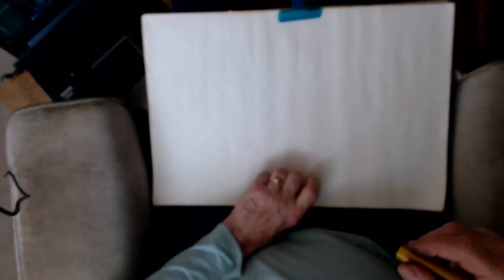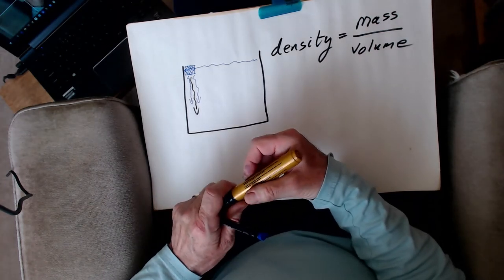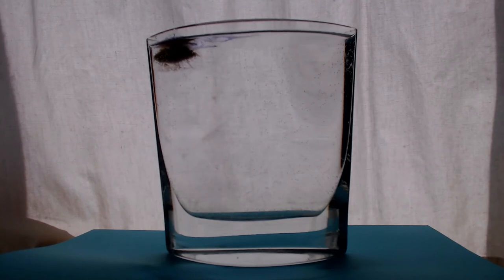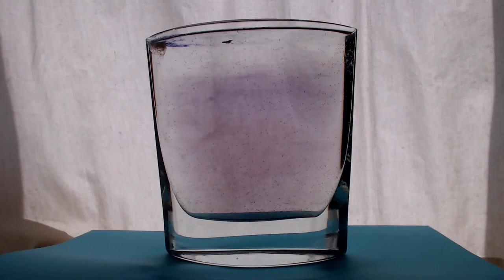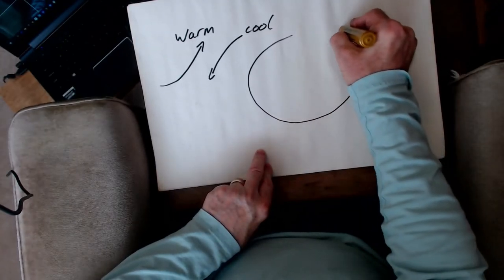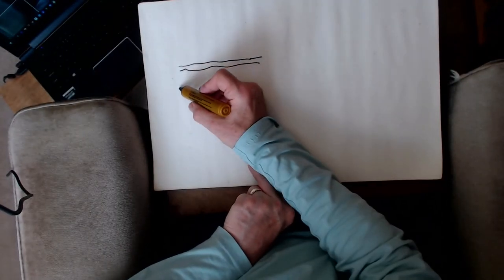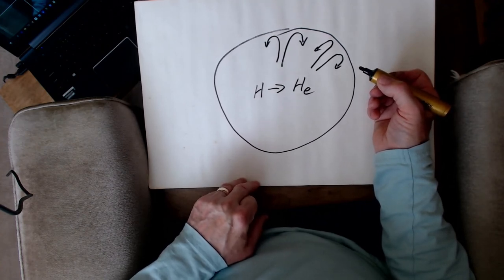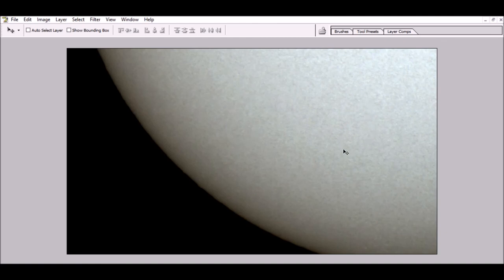Physics in the House: 5) Convection, from the house to the Sun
The fifth in a series of short talks in which I'll try, with the minimum of mathematics, to show how everyday items and processes in the home point the way to important aspects of physics. This project is primarily aimed at the lovely members of Canterbury's U3A branch: we might not be able to gather together to learn during the current pandemic, but that shouldn't stop us trying. I will try to augment these (extremely amateur) videos with posts on my blog but there is likely to be a delay as such things take a little time.
To keep up with this series you might like to 'follow' my YouTube channel, or simply search for "physics in the house" or "bob newport".